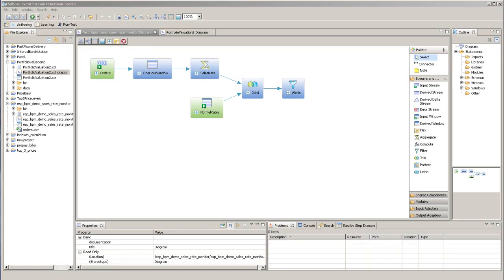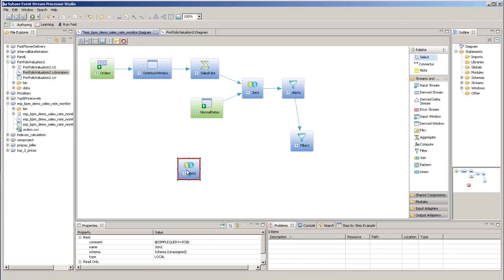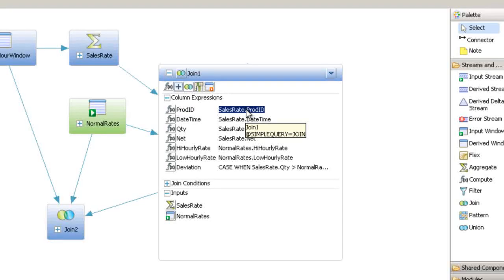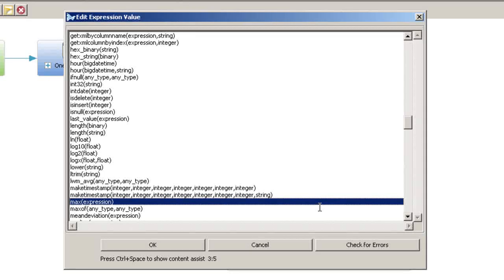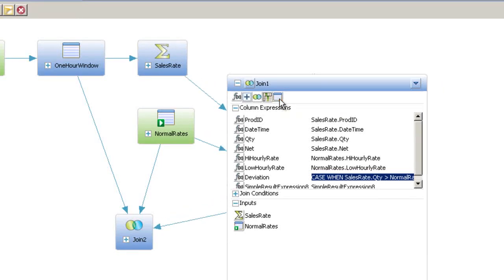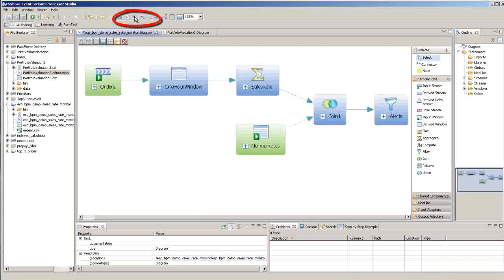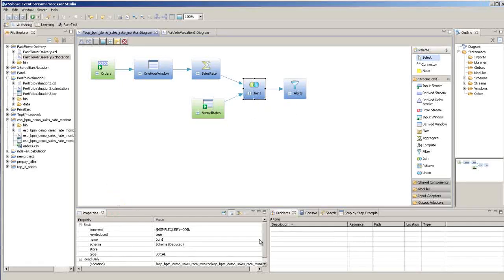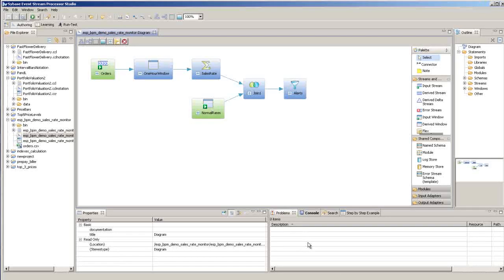Sybase Complex Event Processing Overview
Sybase 'in Complex Event Processing Motoru ile gerçek zamanlı iş zekasını mili saniyelere dökebileceksiniz.